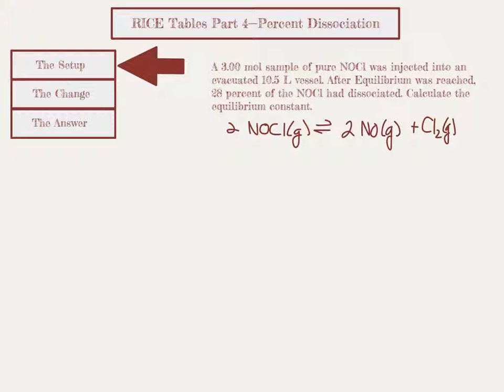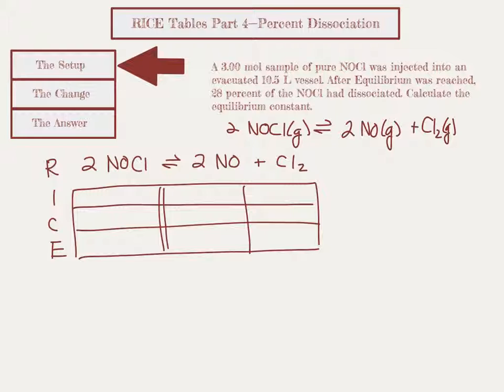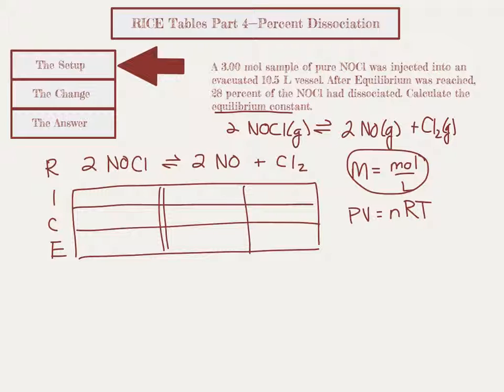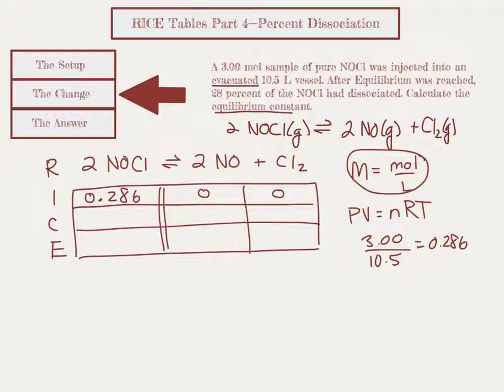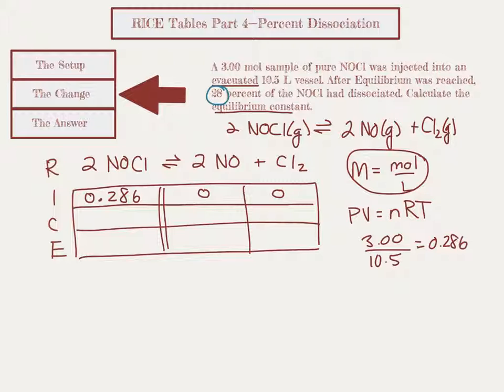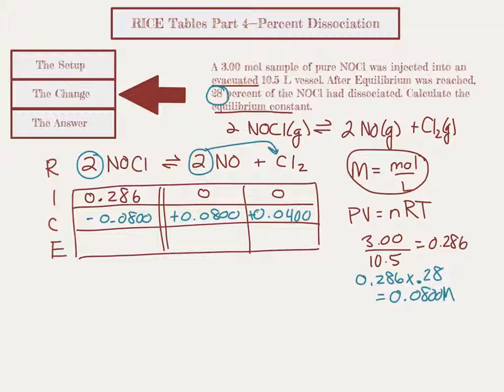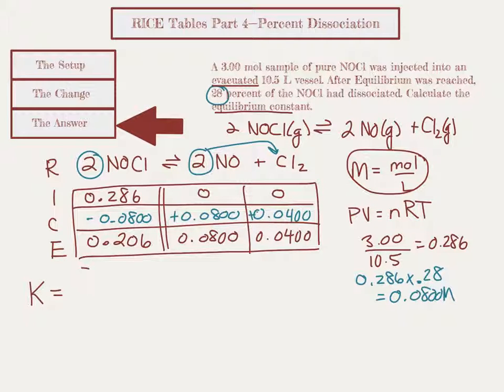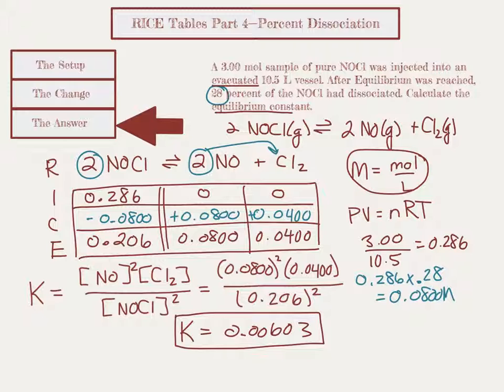College Chemistry—RICE Tables Part 4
This project was created with Explain Everything™ Interactive Whiteboard for iPad. This video covers how to do equilibrium problems that give you a percent dissociation in the prompt.